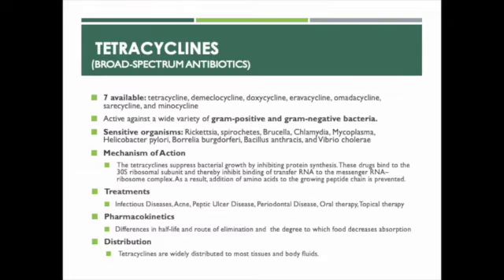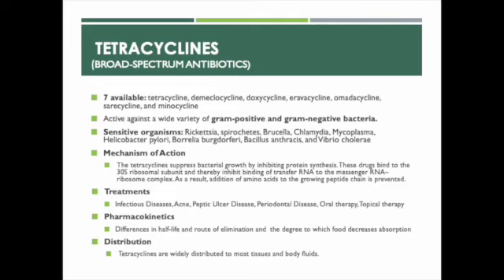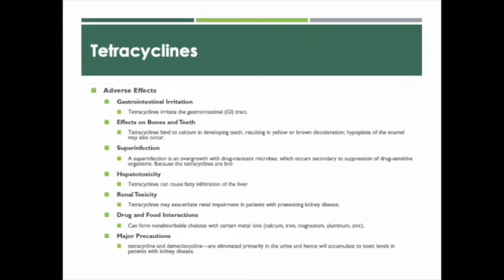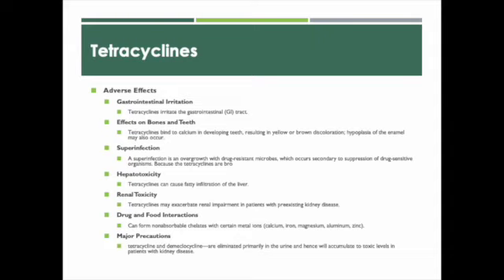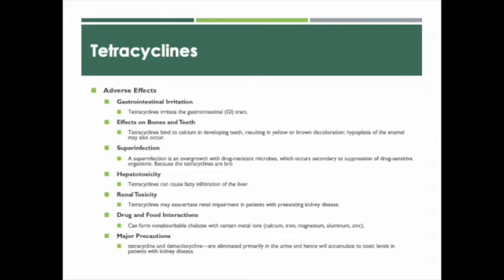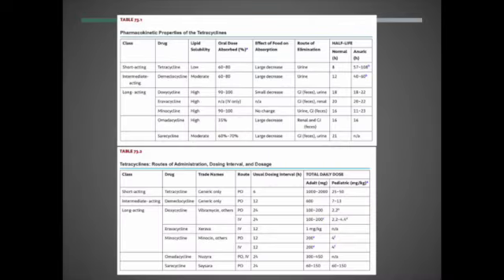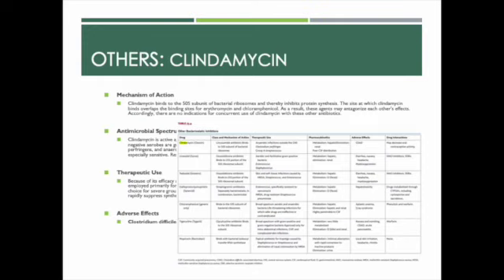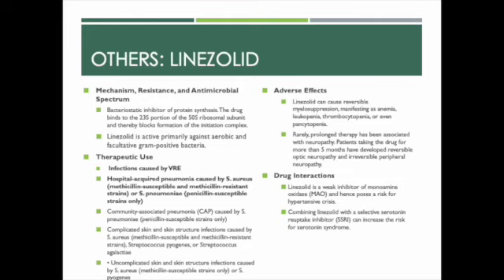Therapy of Infectious & Parasitic Disease Part 4: Bacteriostatic Inhibitors of protein synthesis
Bacteriostatic Inhibitors of protein synthesis